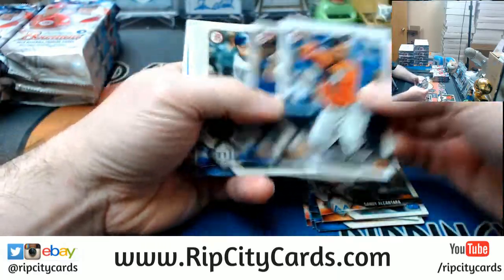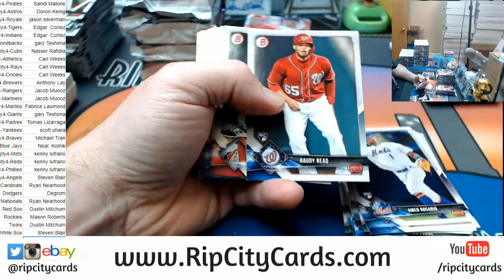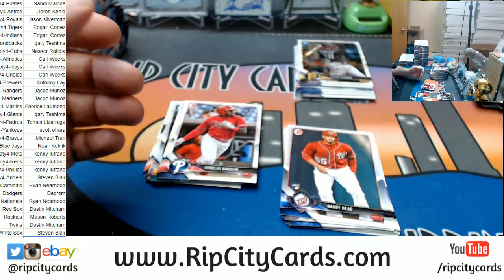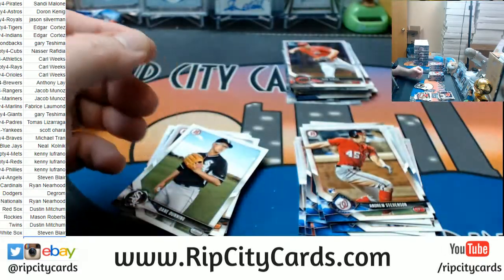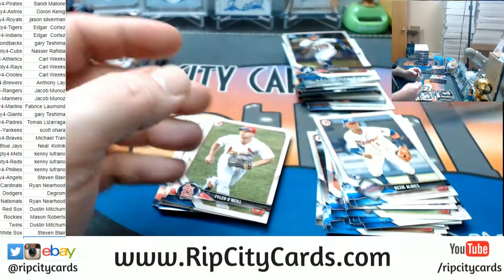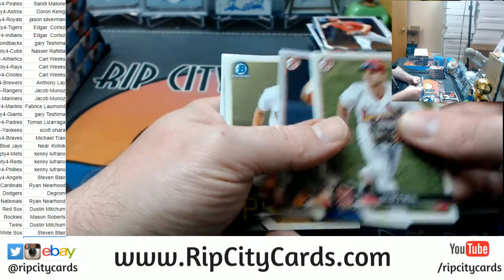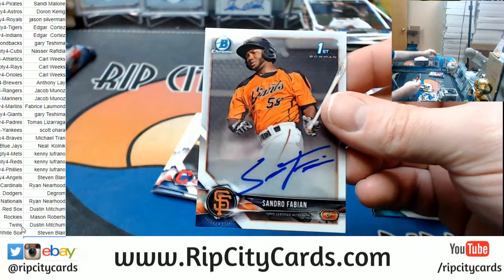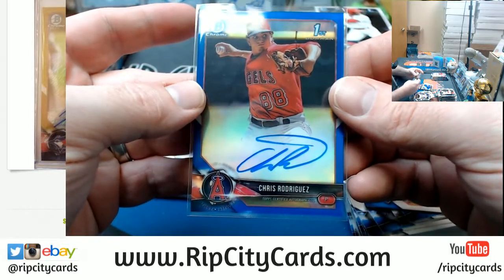2018 Bowman Baseball Full Case #4 RCC